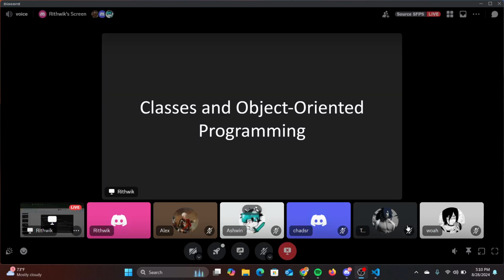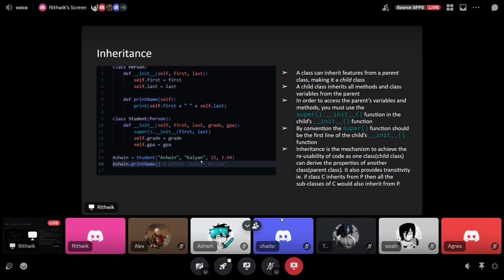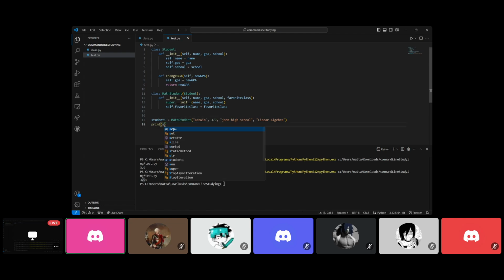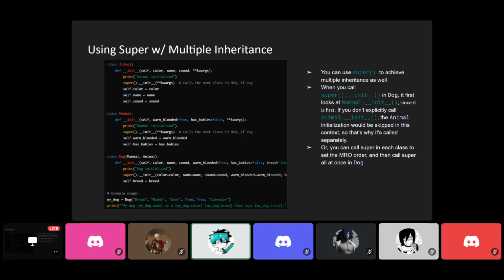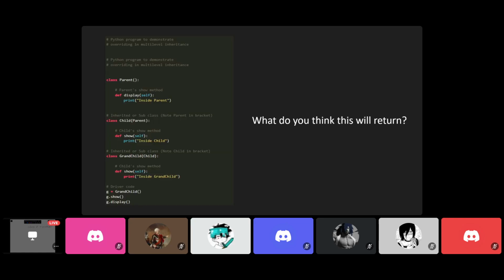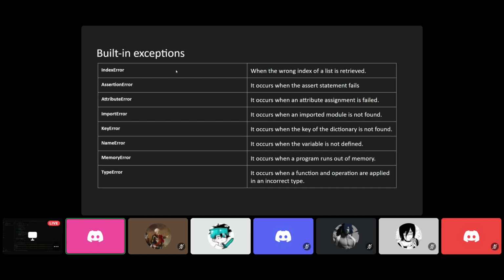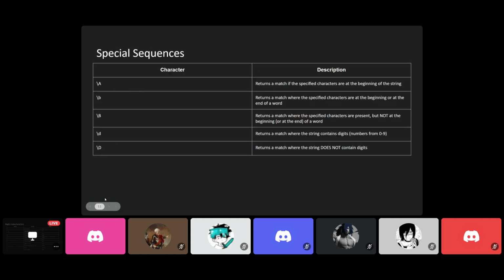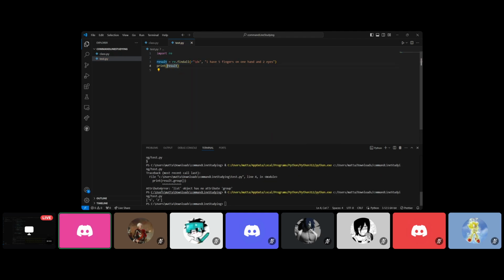Code Catalyst Python Lesson 4: OOP, Expection Handling, and RegEx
Day 4 of Code Catalyst's Python Camp. Enjoy!